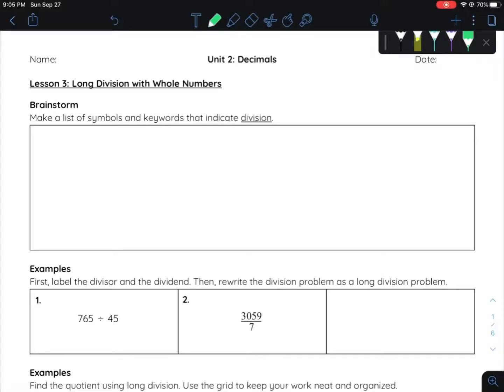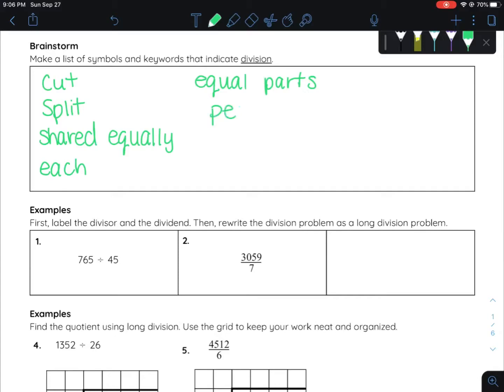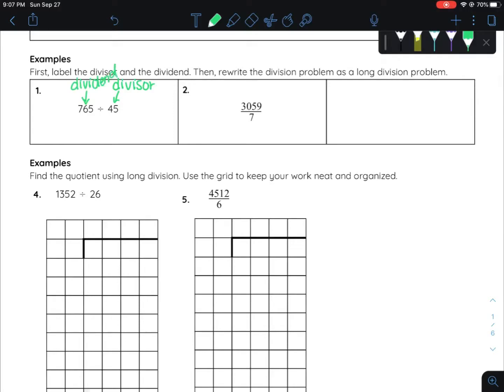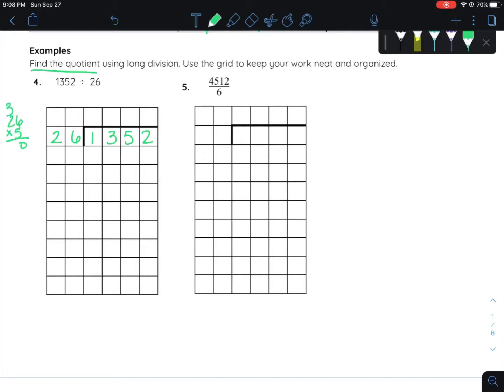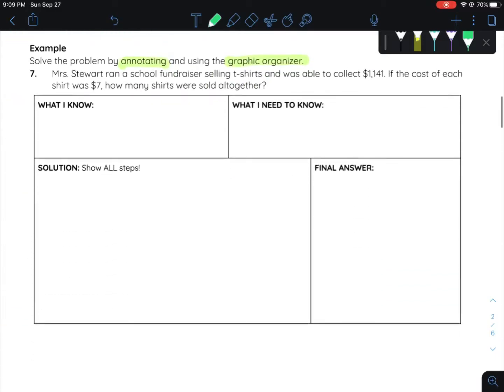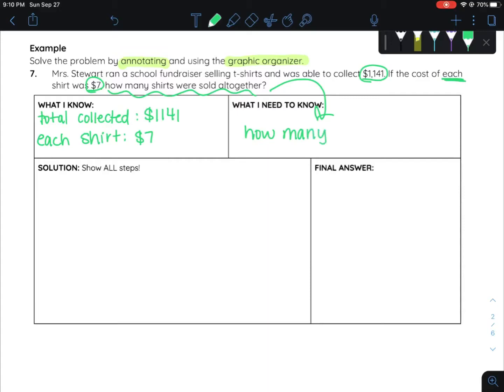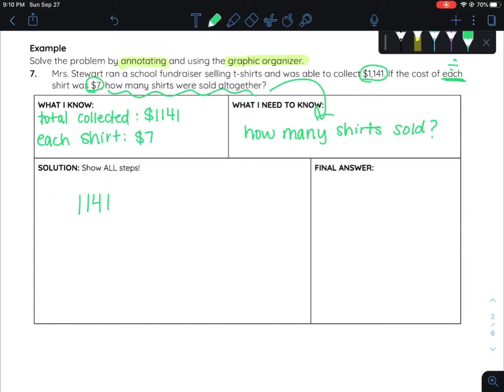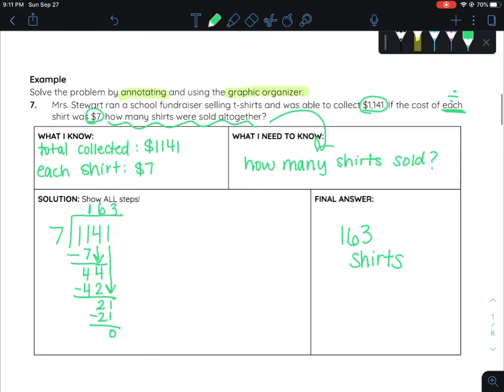6th Grade EngageNY Math - Unit 2 Lesson 3 Long Division with Whole Numbers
6th Grade EngageNY Math - Unit 2 Lesson 3 Long Division with Whole Numbers